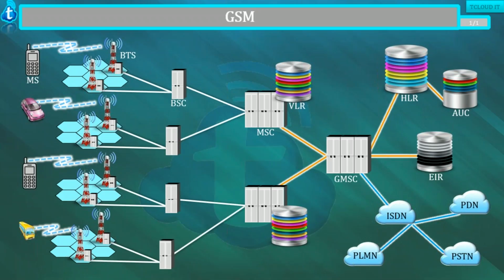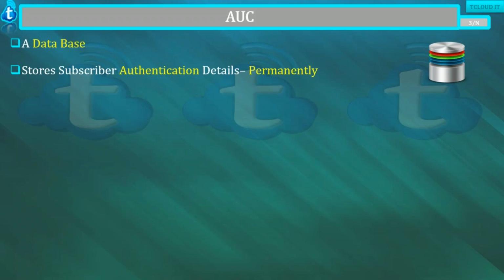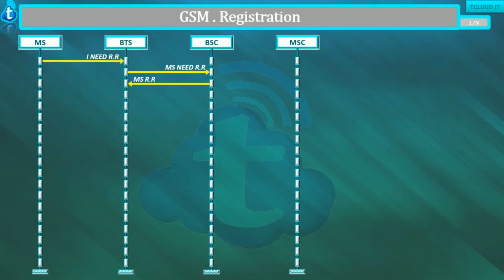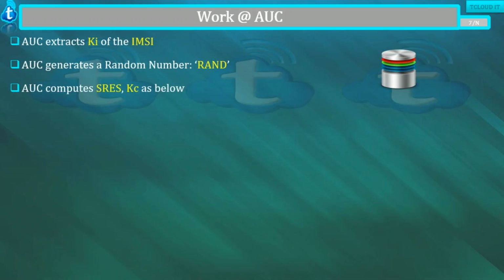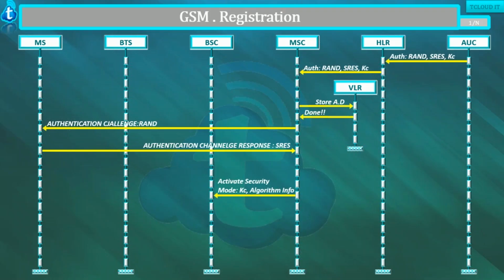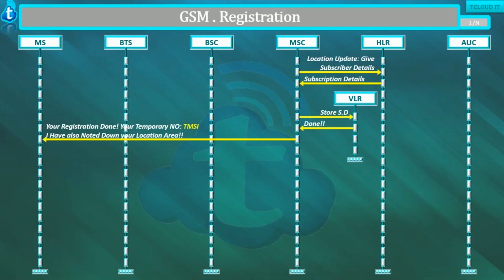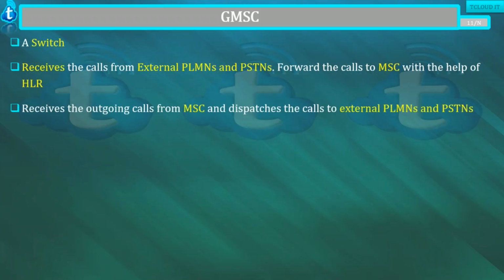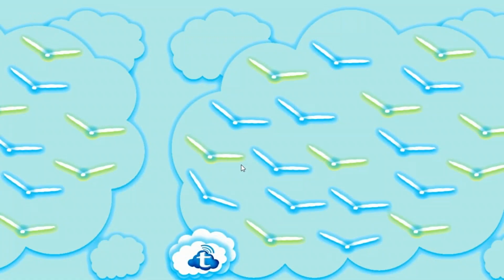ATPT107 003 2205 GSM2